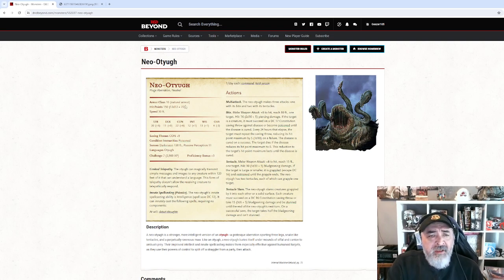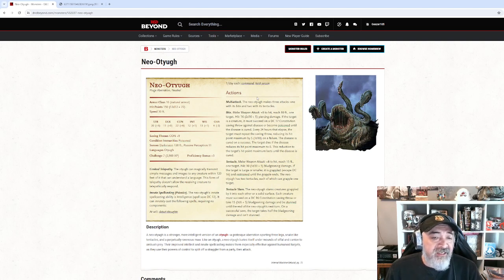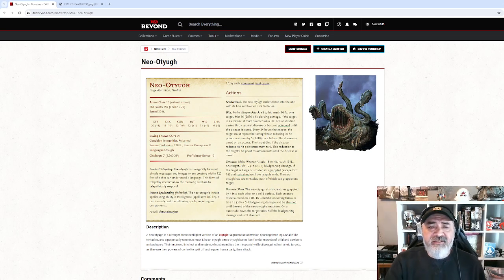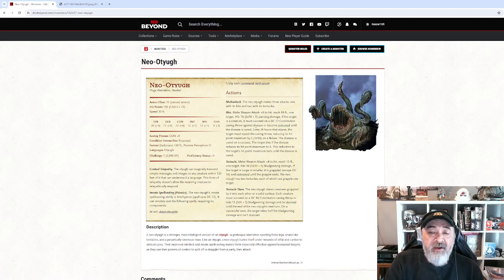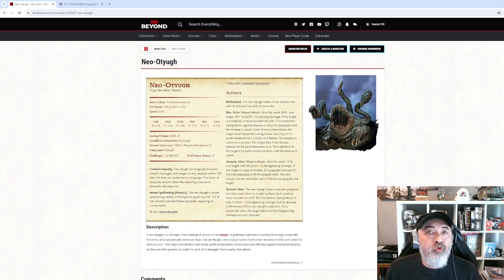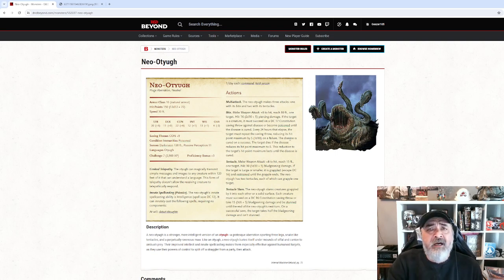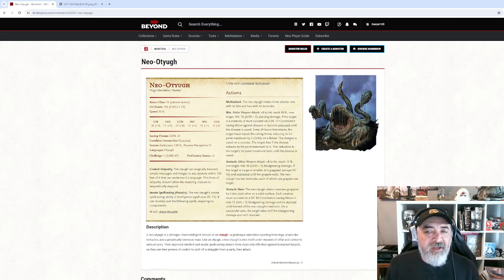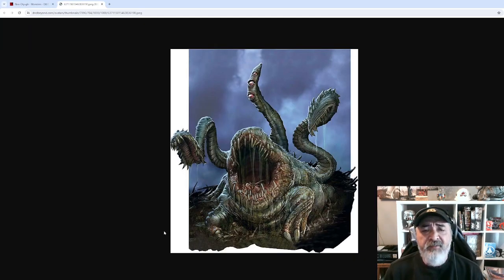DMGeezerjim's Monster Chat, D&D 5e: Neo Otyugh - 3 things to know about the walking trashcan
Thanks for joining me for another episode on monsters. We are taking a look at the Neo-Otyugh, an interesting and ugly beast of a creature. I talk about its environments (where it lives), we take a look at its abilities, and spend some time discussing "how" to use the creature in combat.